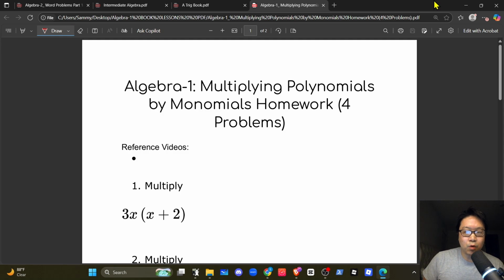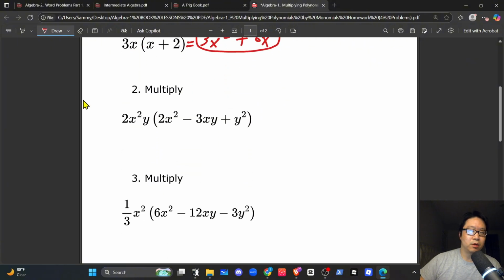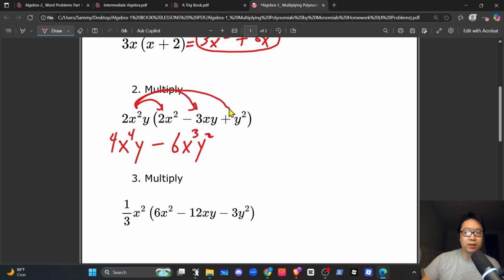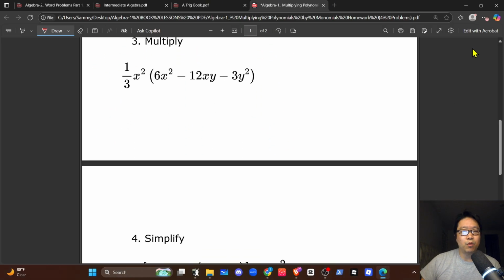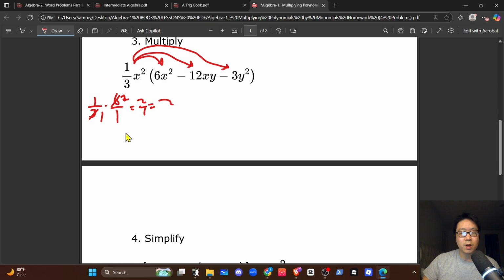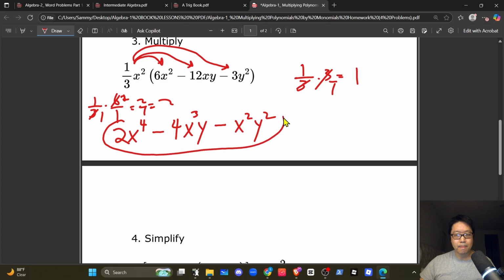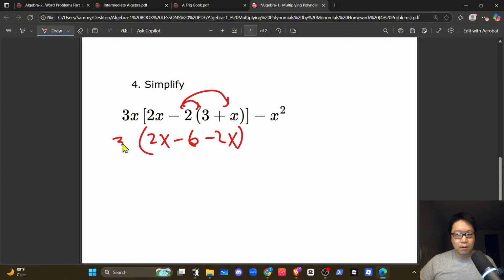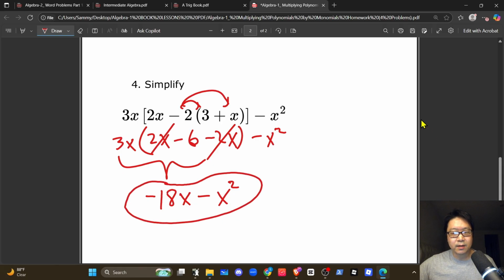Algebra 1: How to Multiply Polynomials by Monomials Homework Solutions (4 Problems)